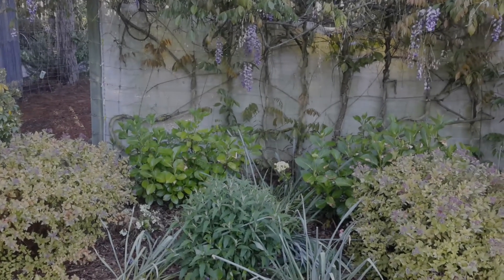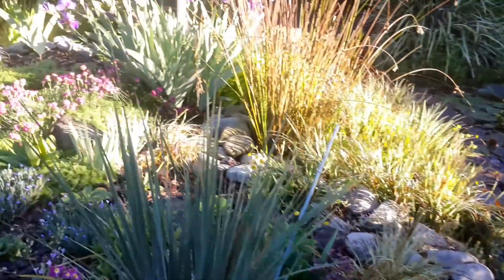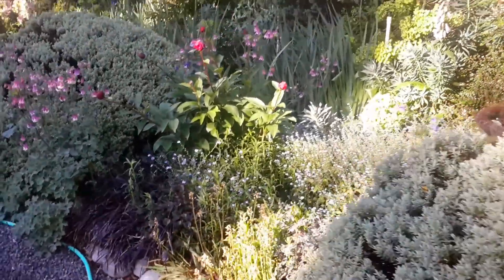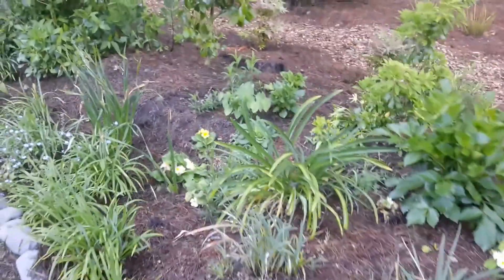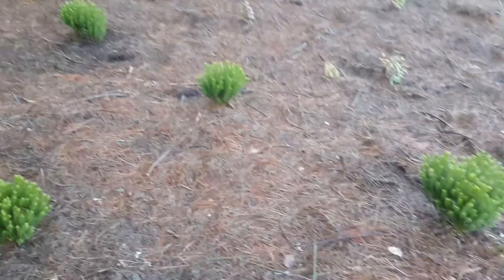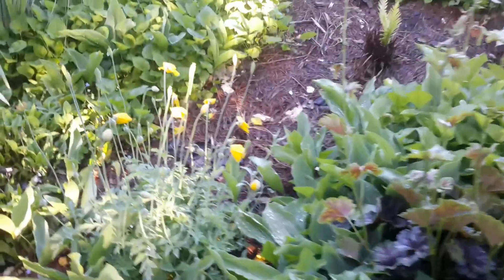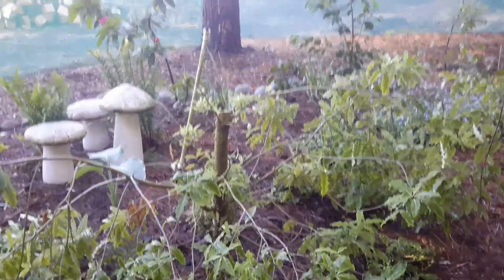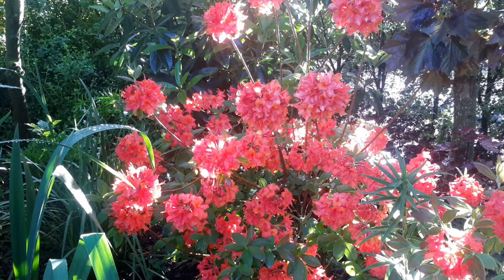Garden Tour November 2019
Late Spring garden tour